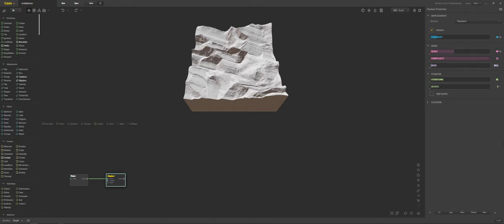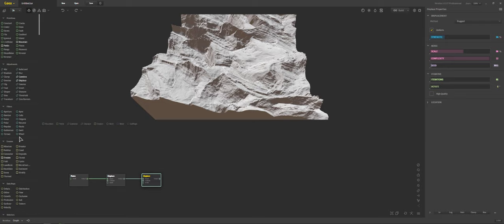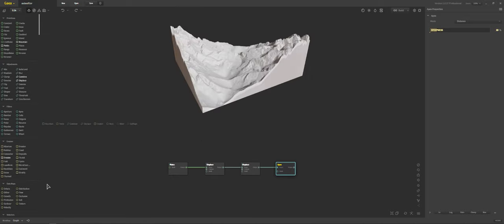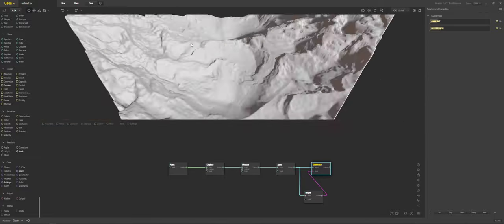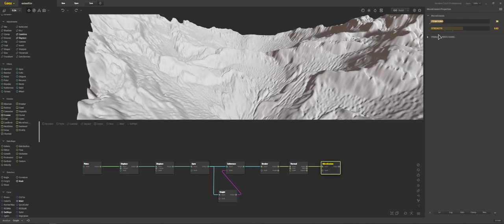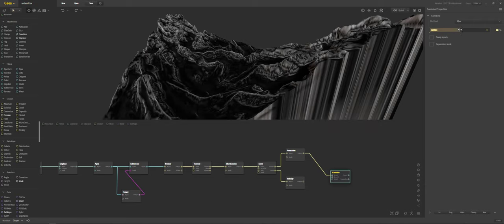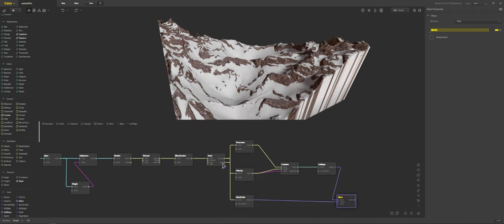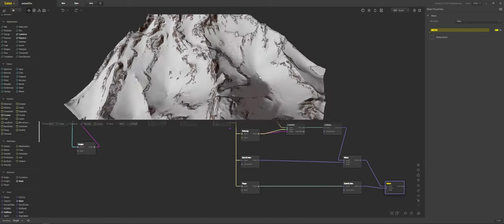Gaea Tutorial: Plate Node for Mountain Rocks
Learn how to use the plate node alongside the apex node to make rocky outcrops for high altitude mountain scenes.